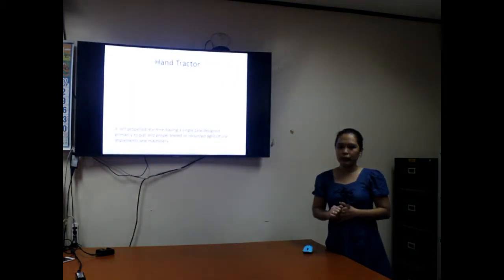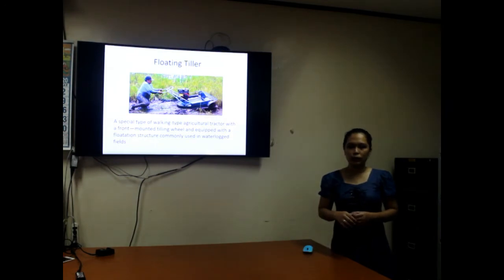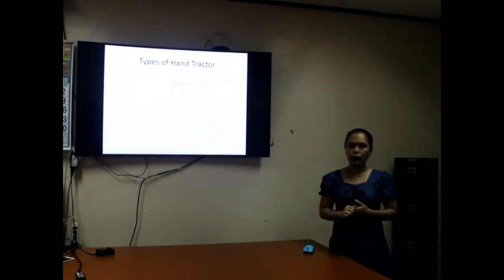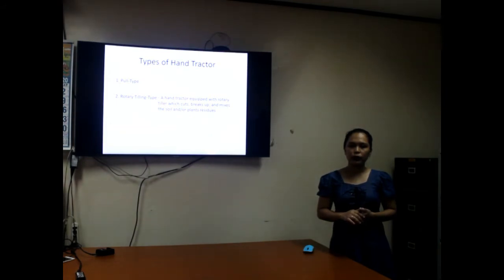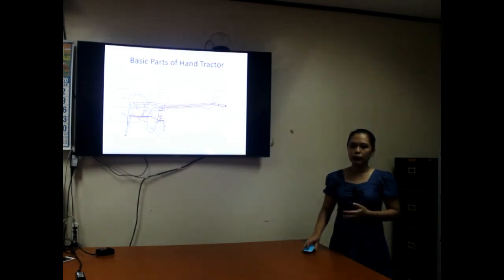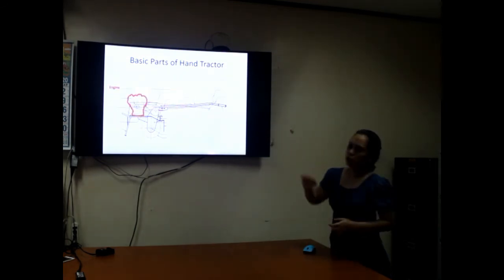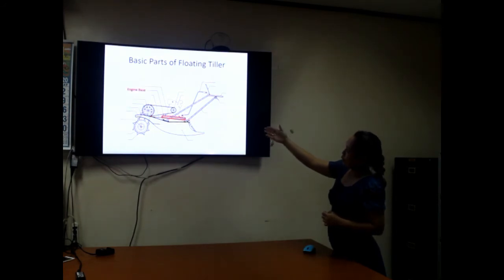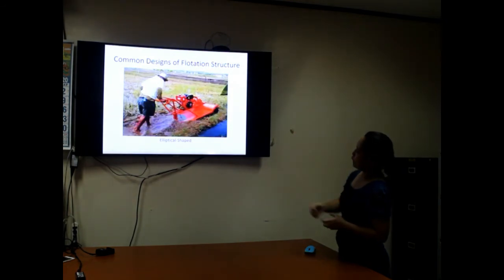Demo Teaching on Agricultural Crop Production by Mariel Dumayac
This video presents Agricultural Crop Production Machineries specifically Hand Tractor and Floating Tiller. This video is intended only for my application in DepEd.